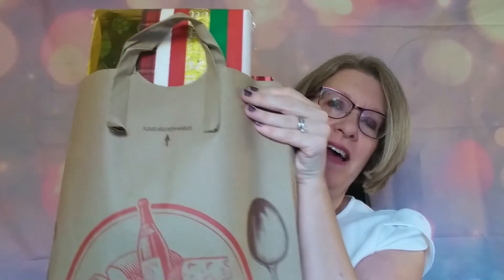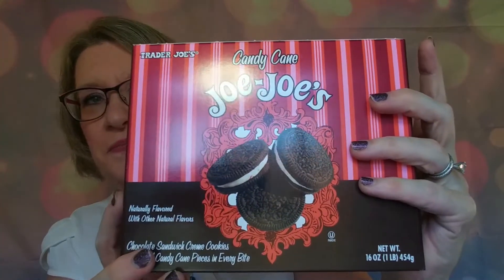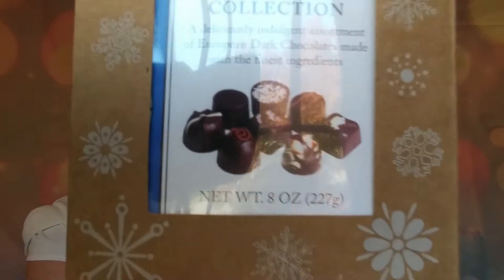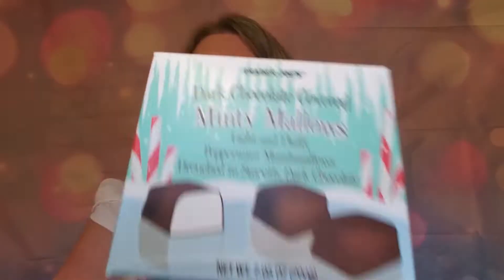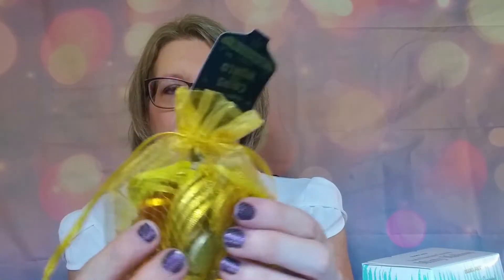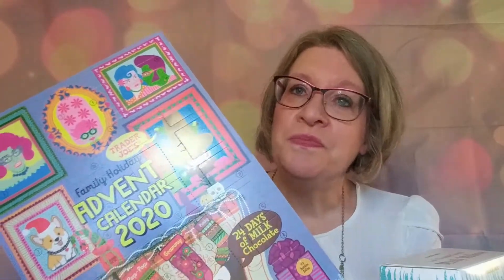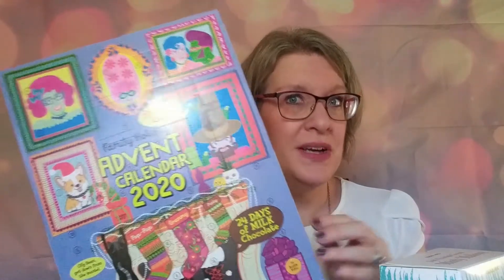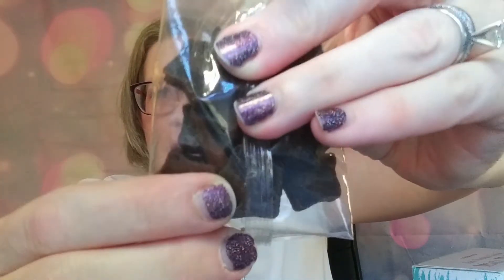Trader Joe's Haul: Holiday 2020, including Advent Calendars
I went to Trader Joe's today only to discover that they had their 2020 Holiday items out.  I grabbed a bunch, including a few Advent Calendars to share with you.

Miss Muscle Box: Receive $5 off your first box